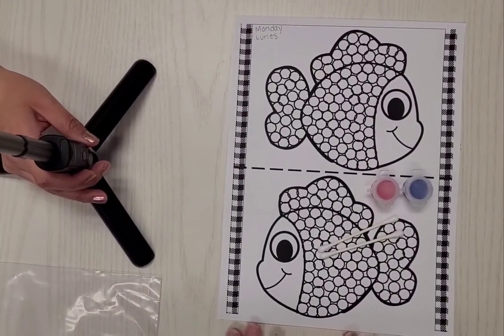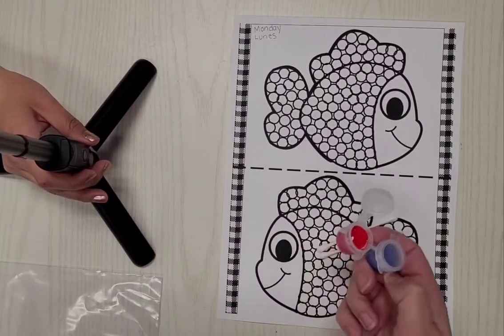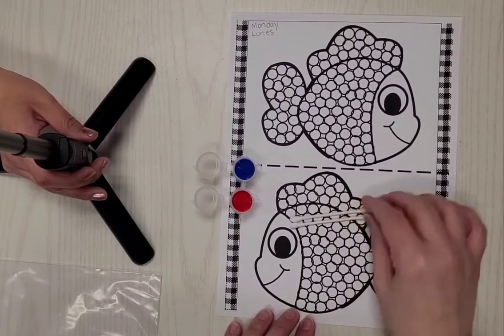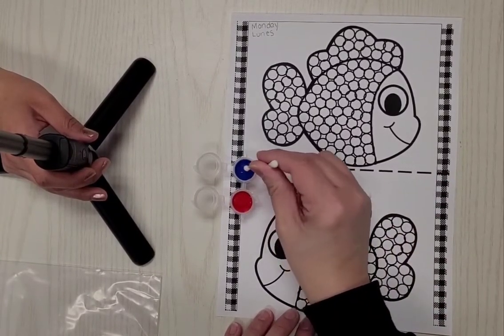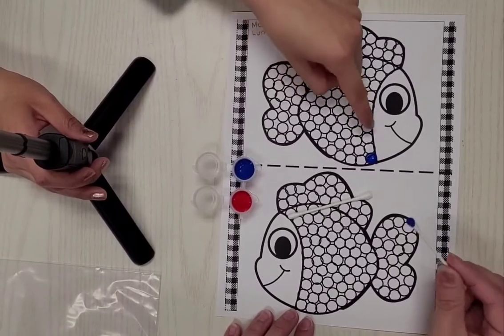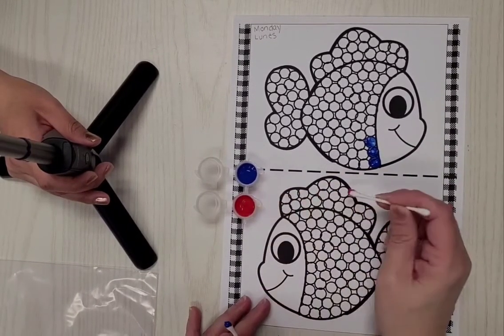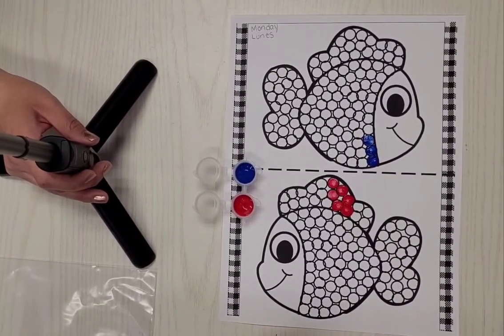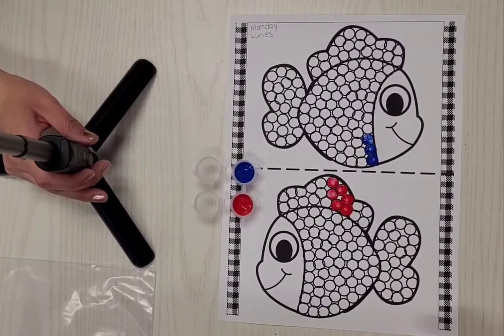One Fish, Two Fish, Red Fish, Blue Fish Painting